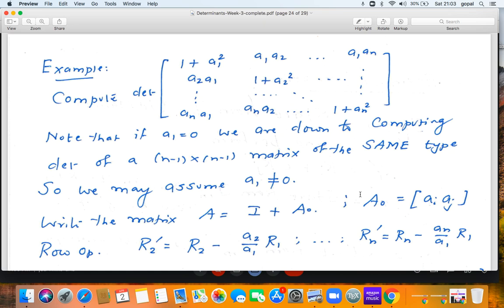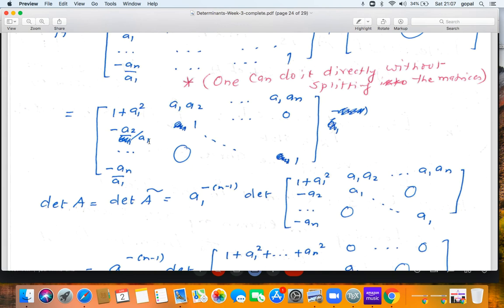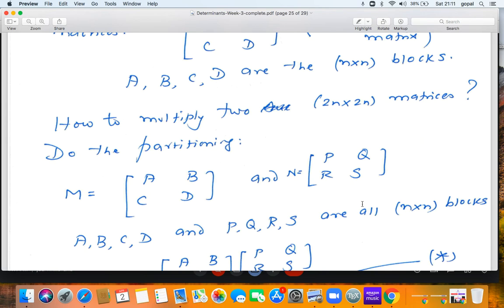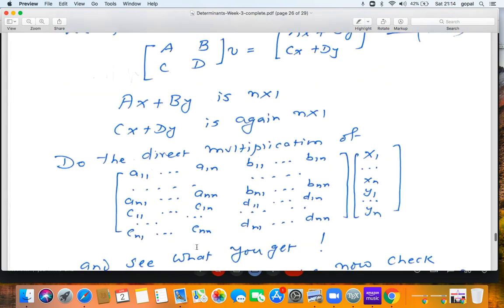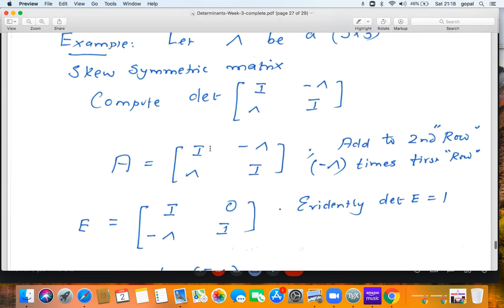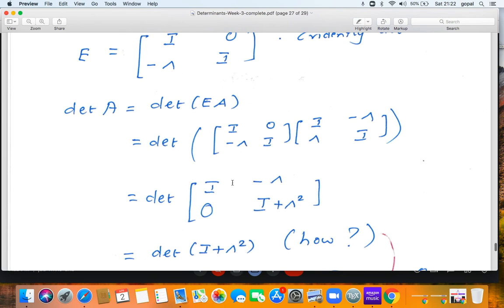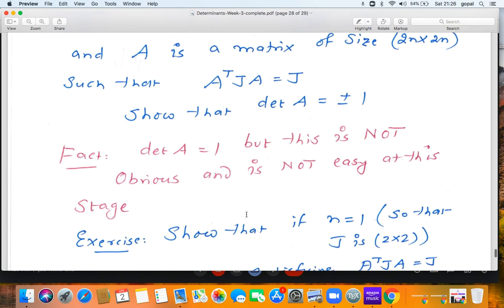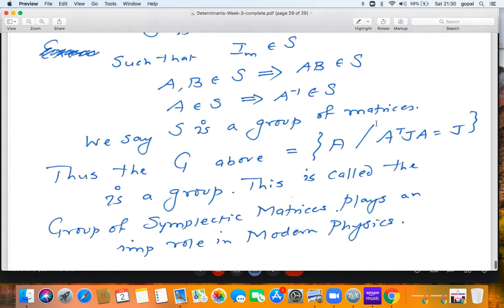MA106 Lecture 8B Odds and ends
MA106  Linear Algebra

Gopala Krishna Srinivasan